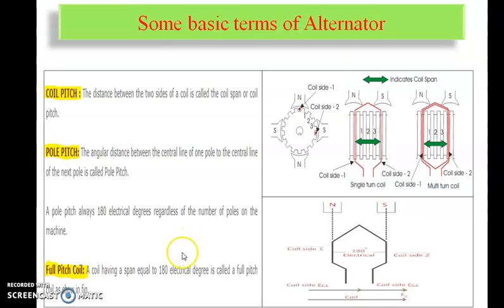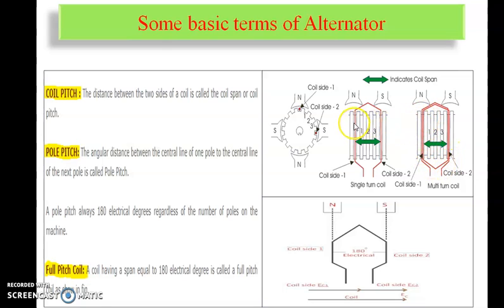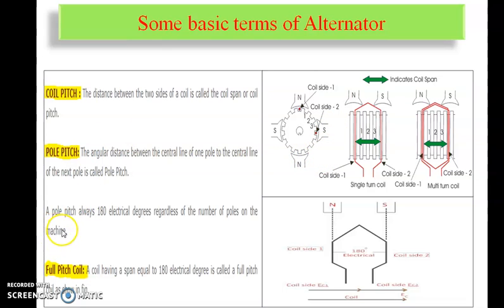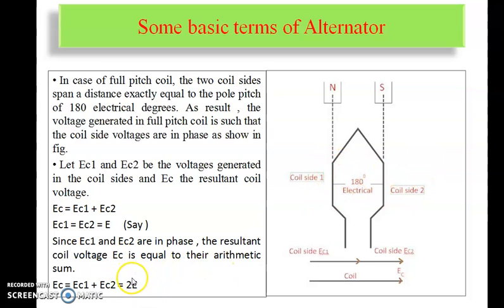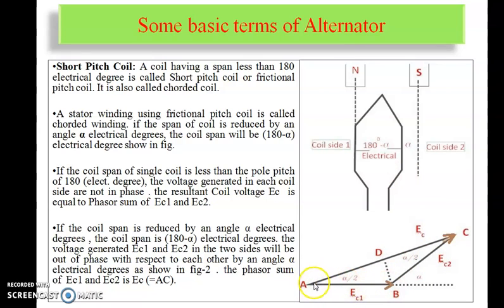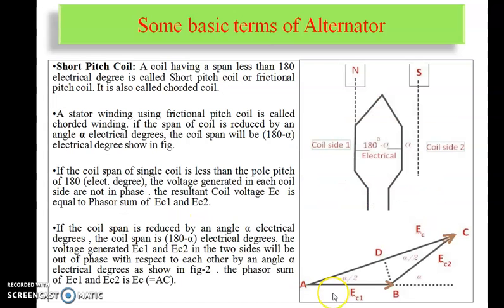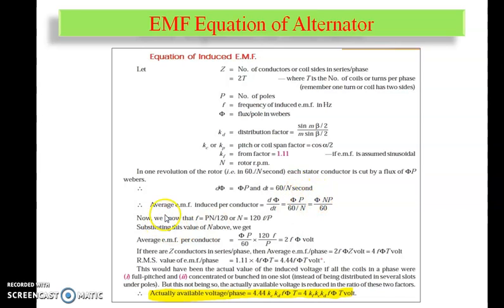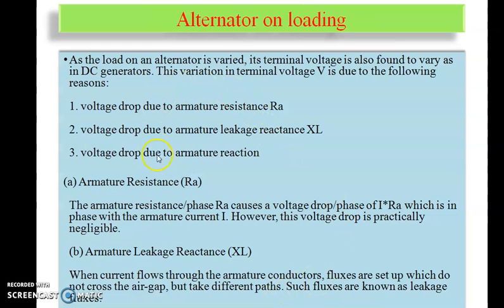AC Machine-29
EMF equation